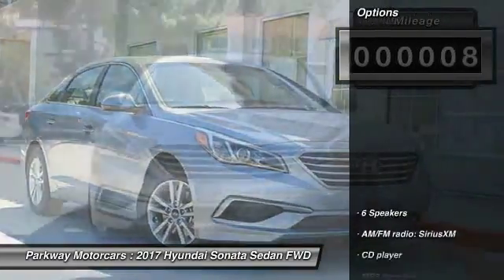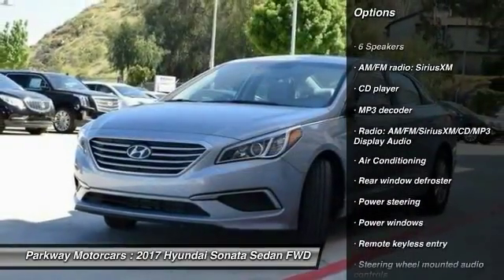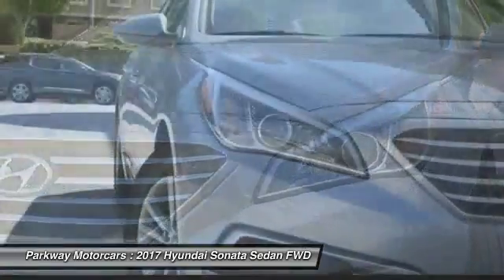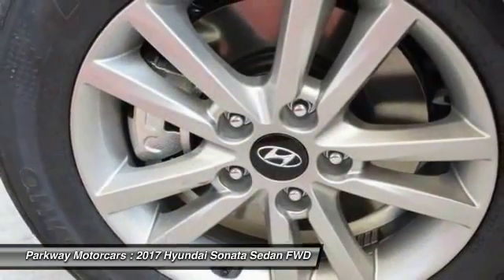2017 Hyundai Sonata Valencia CA 21781535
2017 Hyundai Sonata SE

Parkway Motorcars
24075 Magic Mountain Parkway

2017 Hyundai Sonata SE SE MODEL, COME SEE WHY PEOPLE LOVE PARKWAY, WE ARE DEALING, WE WONT BE UNDER SOLD, WE WANT YOUR EXPERIENCE TO BE THE BEST CAR BUYING EXPERIENCE YOU HAVE EVER HAD, Sonata SE, Shale, Gray Cloth. 36/25 Highway/City MPGbrbr$4,100 off MSRP! Factory MSRP: $22,910brbrReviews:brbr  * Spacious interior with seats that are good for the long haul; a smooth highway ride with minimal road noise; very user-friendly entertainment/navigation interface; excellent crash test ratings; ten-year engine warranty. Source: EdmundsbrbrAwards:br  * 2017 IIHS Top Safety Pick Hyundais Powertrain Warranty leads the industry by covering 10 years and 100,000 miles. Thats the sort of coverage we know our customers deserve. The current Hyundai Assurance program which lets you return your new Hyundai if you lose your income in the first year is exactly the sort of understanding and real life business that Parkway believes in. Included with all New and Certified Parkway vehicle purchases is: first oil chance, Car wash with service, recall inspections, first tire rotation, oil changes for life (with regular factory recommended maintenance). At Parkway, we work hard to make the customer come first. Choosing a vehicle should be an enjoyable experience, and were committed to providing quality options and genuine support when it comes to choosing the vehicle thats right for you and your family.brbrParkway is Community Driven!!! Parkway Motorcars Valencia Inc., its subsidiaries, and dealerships make no representations, expressed or implied, to any actual or prospective purchaser of any vehicle as to the condition, description, or accuracy of the listed vehicles' equipment, price, or any warranties. Any and all differences must be addressed prior to the sale of any vehicle. *Prices listed do not include government fees and taxes, any finance charges, or any dealer document preparation charges and any emissions testing charge. .: $3,350 - Retail Bonus Cash. Exp. 05/31/2017, $750 - HMF Bonus APR Cash - Standard - CE/SC/SO/WE. Exp. 05/31/2017